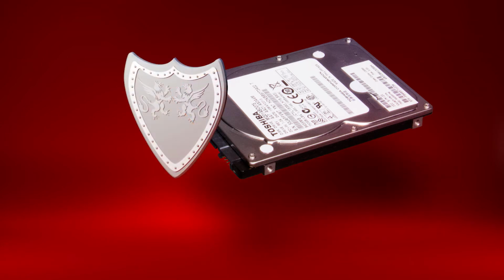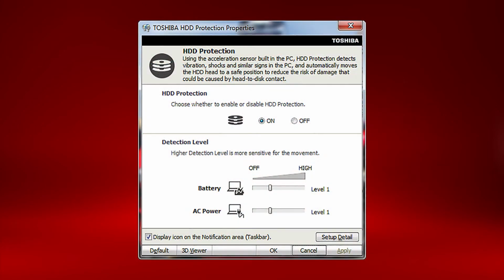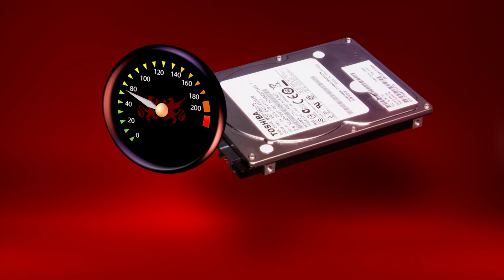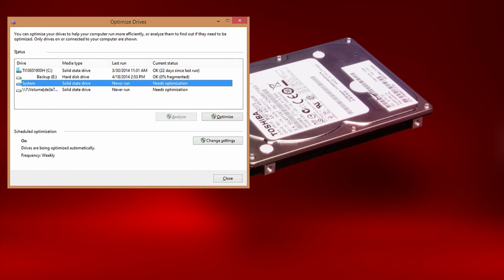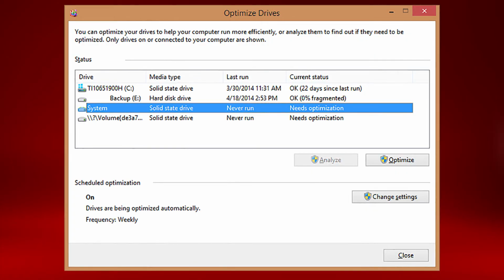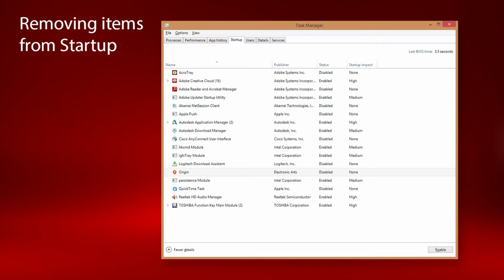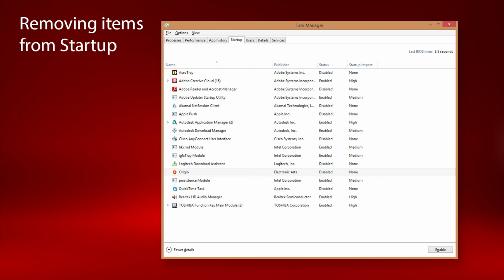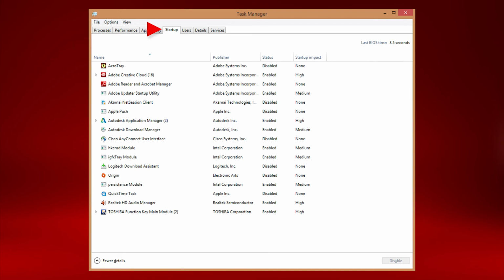Toshiba How-To: Hard disk drive health and optimization tips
This Toshiba How-To video is part of the Toshiba Support Tips & Tricks series. In this video we will show you different ways to optimize and protect your hard disk drive.